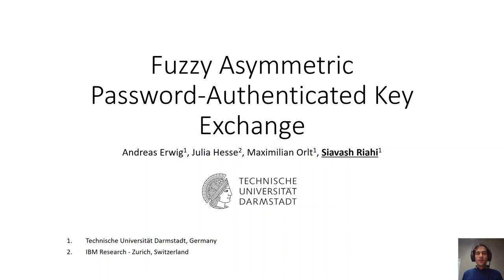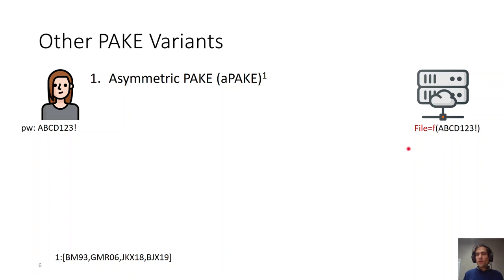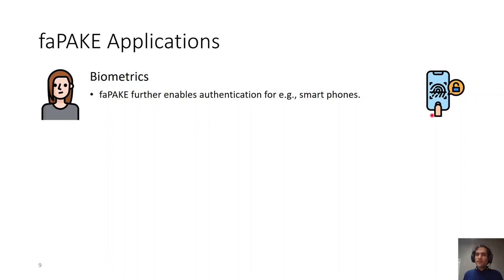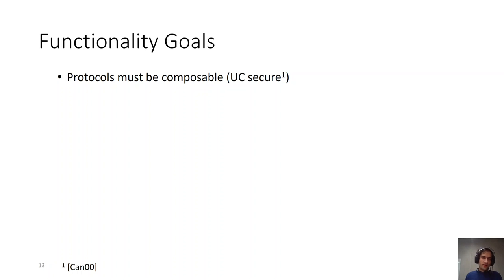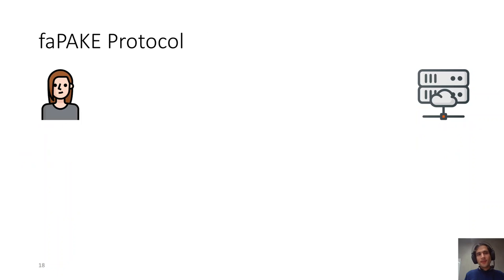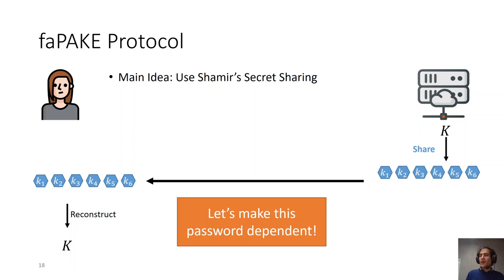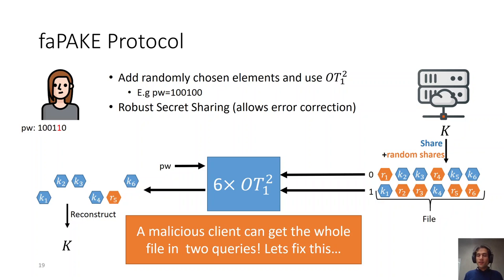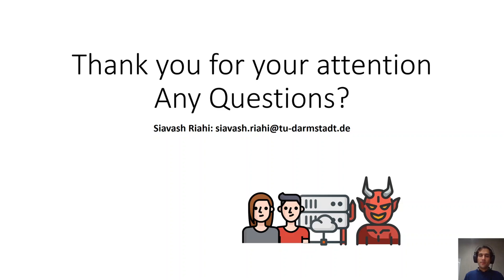Fuzzy Asymmetric Password-Authenticated Key Exchange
Paper by Andreas Erwig, Julia Hesse, Maximilian Orlt, Siavash Riahi presented at Asiacrypt 2020